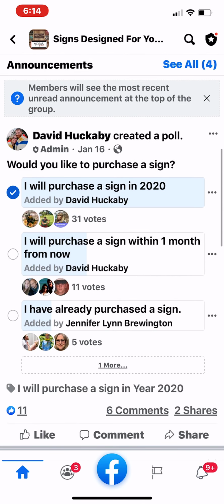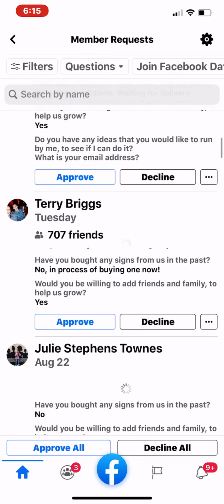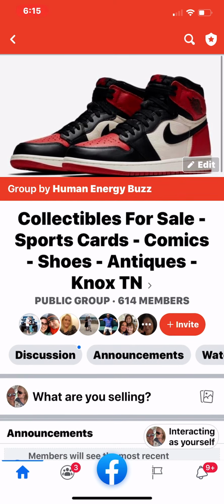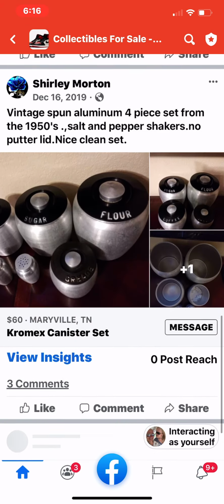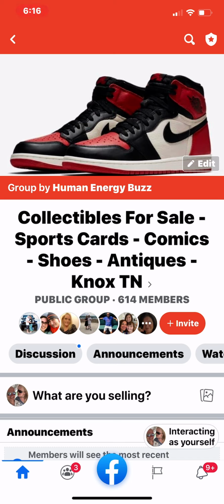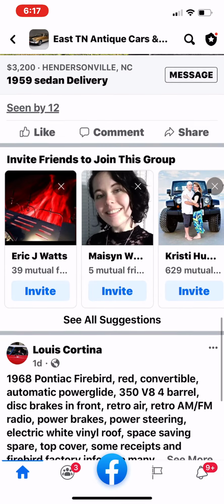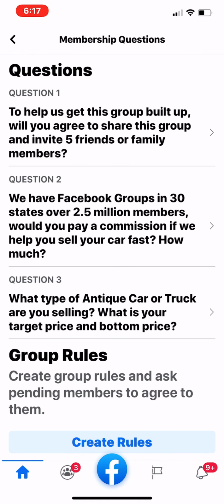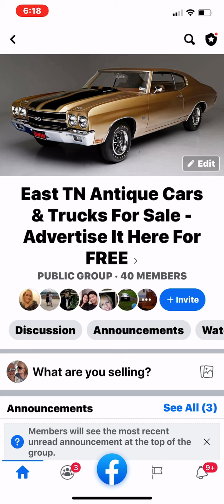CREATING FACEBOOK GROUPS TO CREATE LEVERAGE - Perfect For Anyone Who Buys & Sells - BE FIRST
THE BUZZ FORMULA WORKS FOR EVERY BUSINESS OWNER AND PROFESSIONAL.

We teach all levels of sales professionals what we have learned from years of personal experience, including EXACTLY the steps to follow - which will lead to ENDLESS CLIENTS who become customers FOR LIFE. Our program began with teaching Mortgage Loan Originators and Real Estate Agents, and a few years ago expanded to include helping Business Owners and Professionals in many other industries.

Learn more about our beginnings through our first book published on Amazon Kindle (also available in paperback), “Facebook Group Marketing for Real Estate Agents and Loan Originators: Use The Buzz Formula and Never Buy Leads Again” by Marty Human

Our next book, "The BUZZ Formula: Facebook Group Marketing For Everyone” will be released by the end of this year! It will include lots of new material to help a wide range of industries beyond the real estate market.

The methods we use and the techniques we teach are easy to follow. We will teach you how to work with your mobile device (either ios or Android) instead of staying chained to the computer all day. If you can use your smartphone, you have the tech savviness to work The Buzz Formula!

As a paid Buzz Team Member you will have access to our BUZZ Team Group, where you will find plenty of material, screenshots and videos, and support from other BUZZ Team Members.

You will also have a Private Messenger Group with our Buzz Staff, solely provided for 24/7 access and the ability to ask us questions at any time.

Unlimited ZOOM training provided to you as needed!

Access to all 10 BUZZ FORMULA Classrooms, provided using the Google Classrooms APP, easy to download on your MOBILE DEVICE and DESKTOP.  All the information and resources of The BUZZ Formula, Facebook Groups, and Messenger Groups, all at your fingertips.

Follow us on Facebook and make sure to send a direct message through Facebook Messenger to Marty Bahama, aka Marty Human, to find out more about how The BUZZ Formula will change your life too!

Here is a breakdown of The BUZZ Formula Classrooms:

BUZZ QUICK START - Get Set Up for Success, Find and Join Groups, Post Discussions and Create Polls. We even help you develop the best POSTS and POLLS to generate tons of interest.

BUZZ LOOP - Use Facebook Chats/Messenger Groups to keep everyone in the know! This NEW form of communication will speed up transactions, cut down on phone calls, and keep everyone less stressed.

BUZZ PERSONAL BRANDING GROUP (PBG) - Create a Facebook Group that will grow and advertise for you long-term and for FREE. Learn WHAT to do with your Personal Branding Group, and HOW it will serve your business an endless supply of potential customers.

BUZZ FORMULA - 6 years of Facebook Group Knowledge - LOTS of material including over 200 training videos created exclusively for BUZZ Team Members. Our experiences with the Facebook Groups and Messenger Groups are documented to provide extra support, helping stay up to date with continued changes.

BUZZ CONVERSION - Get the tips, scripts and knowledge, including customization to help your conversion rate skyrocket. We help EVERYONE.

ROYAL BUZZ - Facebook does constant UPDATES to make building communities and using Messenger better. This area is where to find over 100 Unlisted YouTube Videos explaining the changes that are made.

BUZZ BRANCH BUILDING - Grow your Business or Branch by using the Facebook Groups. We went from one branch location in Knoxville, TN and grew to 9 satellite branches in multiple states.

BUZZ LEVERAGE - Some of the MOST IMPORTANT information I can share about the Facebook Groups! Learn how to buy and how to pick up for FREE. Learn how other BUZZ Team Members gained control of Facebook Groups with hundreds of thousands of members, thanks to The BUZZ Formula.

BUZZ MOD/ADMIN RECRUITING - Learn the most effective methods of managing your Facebook Groups, and create a reliable resource that works while you are sleeping. We will teach you how to build a small army of moderators that will even take out the spam!

BUZZ MAILBOX MONEY - Opportunities are available for multiple streams of growth by taking advantage of all the Facebook Groups have to offer. It's like owning VIRTUAL Real Estate!